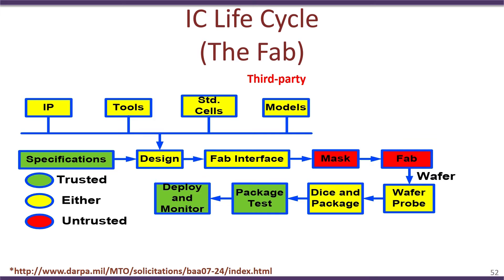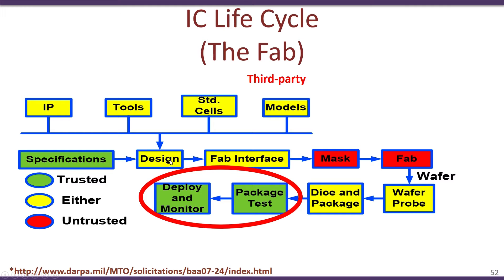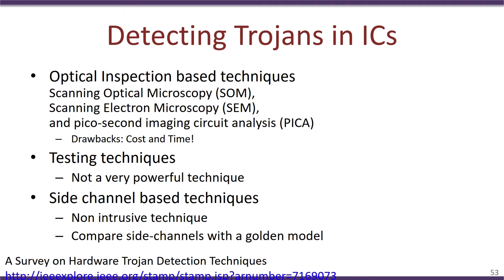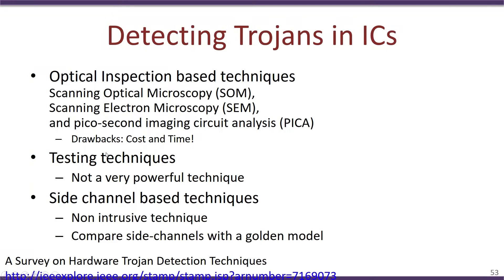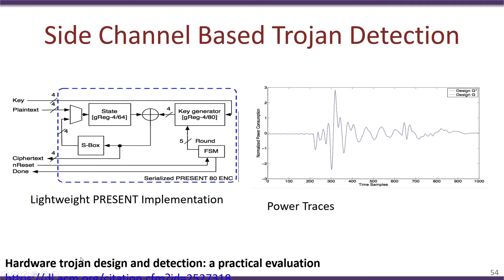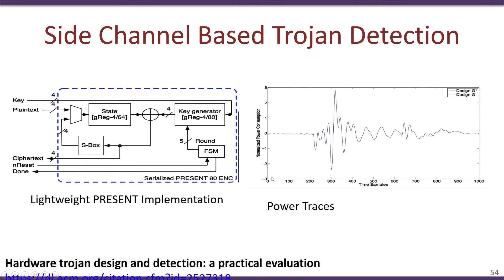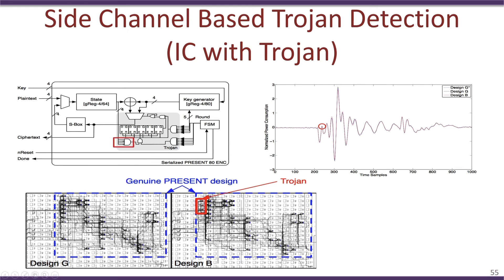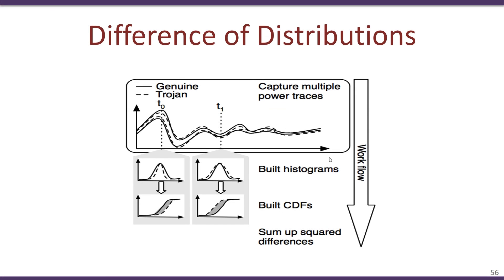#53 Detecting Hardware Trojans in ICs | Information Security 5 Secure Systems Engineering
This lecture focuses on techniques for detecting hardware Trojans after a chip has been fabricated, emphasizing the challenges of identifying malicious circuitry in a fully manufactured device. It discusses traditional post-fabrication testing methods, such as visual inspection using microscopy techniques, and their limitations in detecting small and stealthy hardware Trojans. The lecture then introduces the use of side-channel analysis, particularly power profiling, as a promising approach for detecting Trojans in fabricated ICs. It explains how variations in power consumption patterns can reveal the presence of unexpected circuitry, even if its functionality is not immediately apparent. Viewers will gain insights into the techniques used to analyze power profiles, including statistical comparisons with a "golden reference" chip and the use of metrics like Difference of Distributions to detect anomalies.